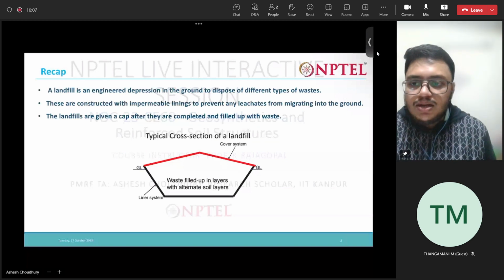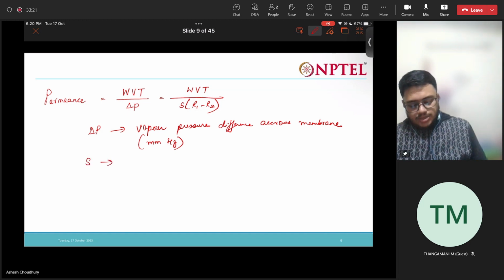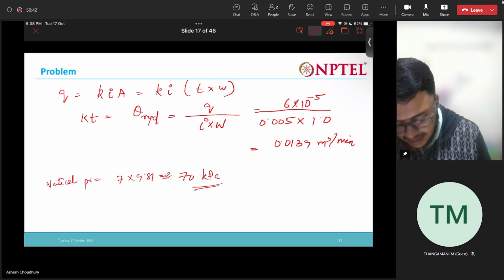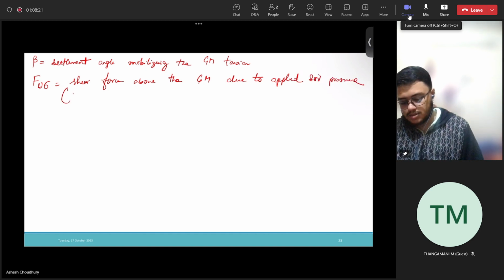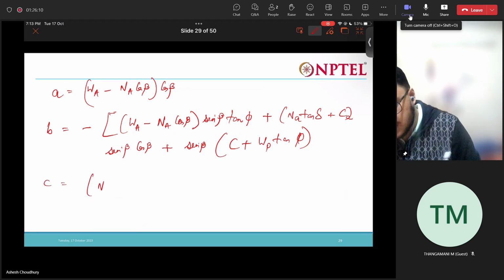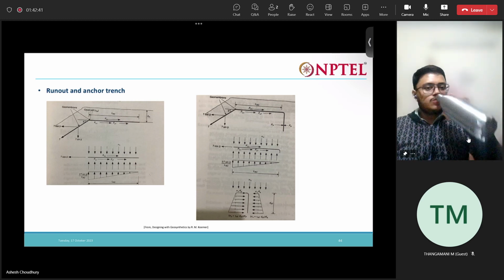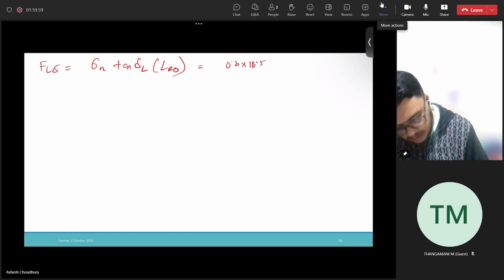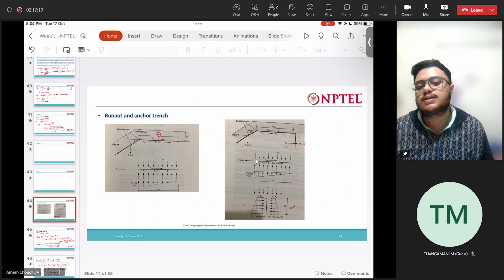NPTEL Live Interactive Session - Geosynthetics and Reinforced Soil Structures - October 17, 2023